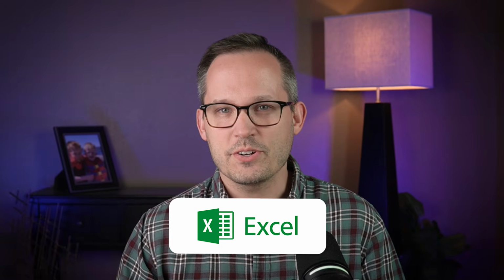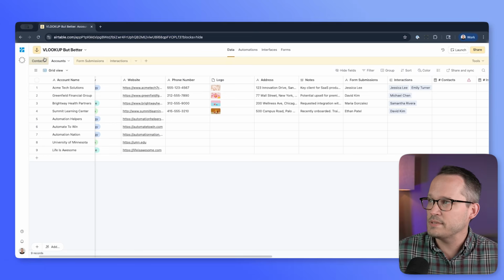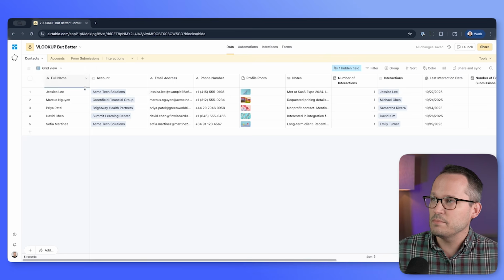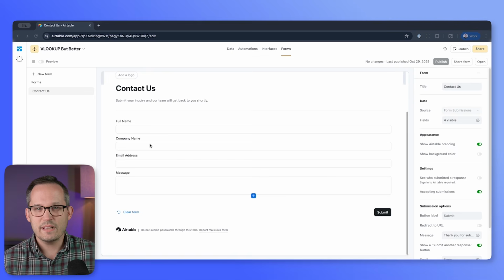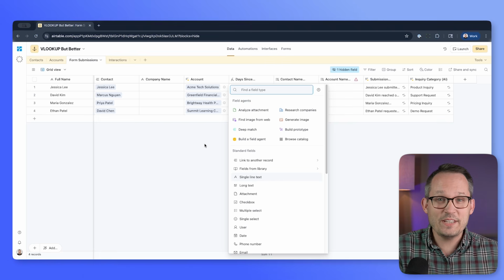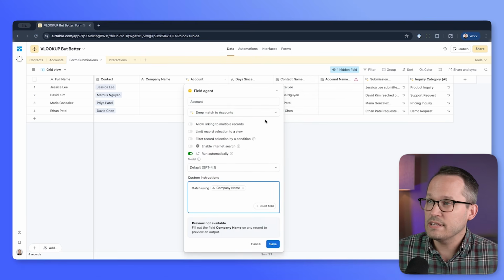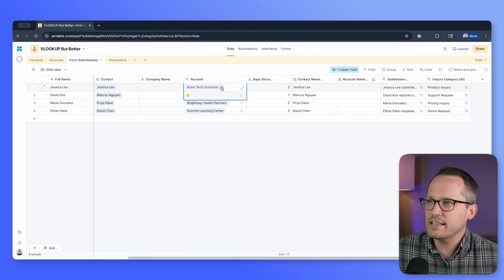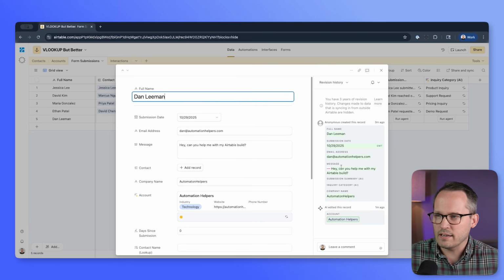This New Airtable Feature Kills VLOOKUP Forever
Still using VLOOKUP? Airtable’s new Deep Match feature might change your mind.
If you’ve wrestled with messy formulas, broken joins, or complex linking in Airtable, this update is worth a look.

In this quick feature rundown, Dan from Automation Helpers demos Deep Match: a smarter, simpler way to connect records across tables in Airtable: no formulas required.

It’s not trying to copy Excel, it’s designed to make cross-table relationships intuitive, flexible, and more powerful than VLOOKUP ever was.

🔍 What you’ll see:
• How Deep Match works inside Airtable
• Why it Airtable beats VLOOKUP
• How Airtable Field Agents Work
• Limitations to watch out for

If you’re managing data in Airtable or trying to ditch fragile Excel workflows, Airtable's NEW Deep Match could seriously streamline your setup.

📕 Resources:
No-code Architecture:

⏰ Timestamps:
00:00 Airtable vs VLOOKUP
00:19 How Airtable Replaces VLOOKUP
01:51 Alternative Method: Quick Linking via Copy/Paste
02:14 The Problem with Exact Matching
03:36 New Feature: Airtable AI Deep Match
04:46 Testing Deep Match